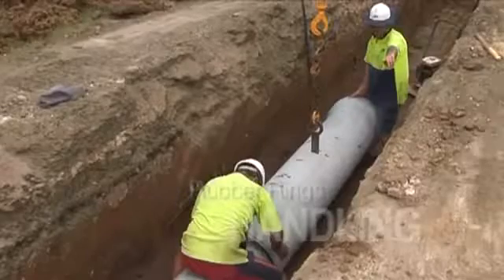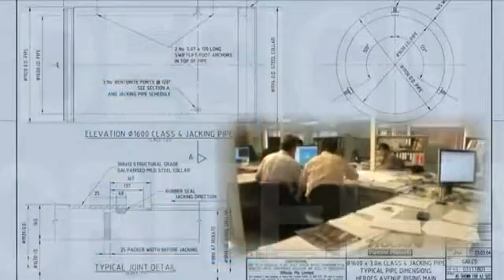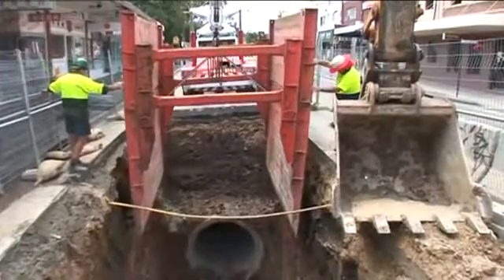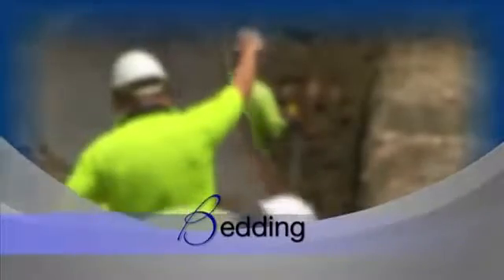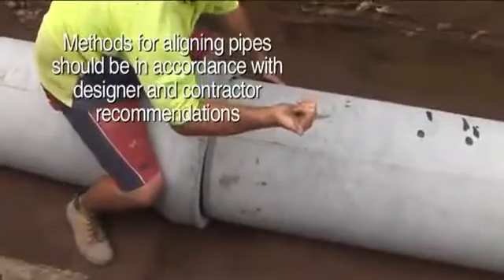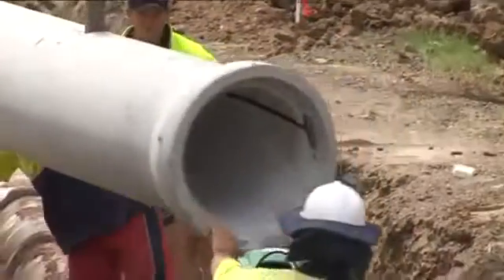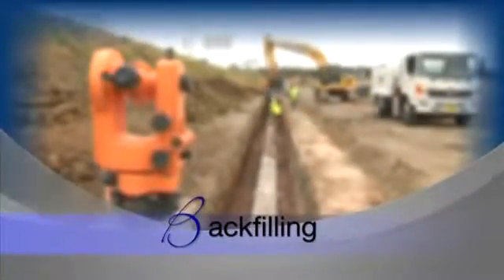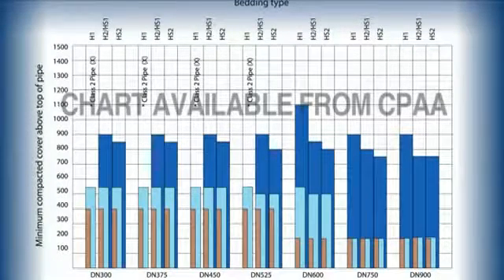pipe works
field work of pipe joining